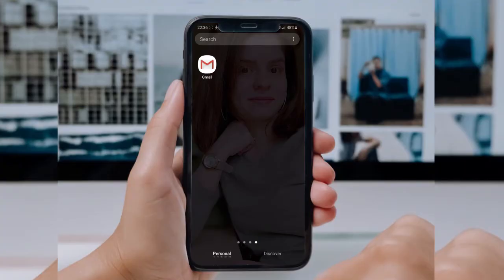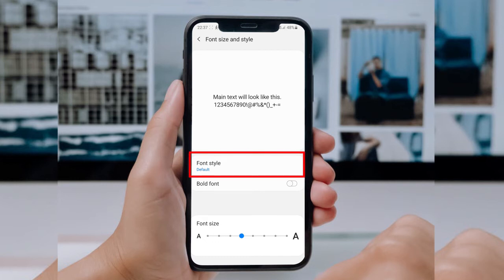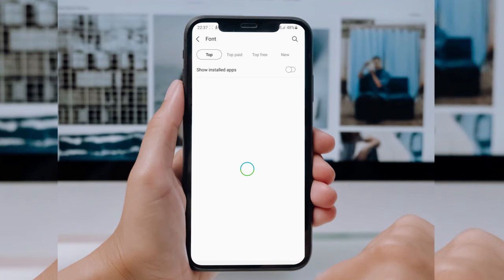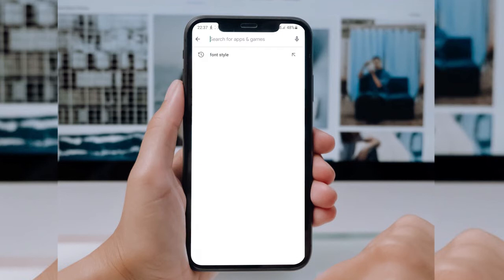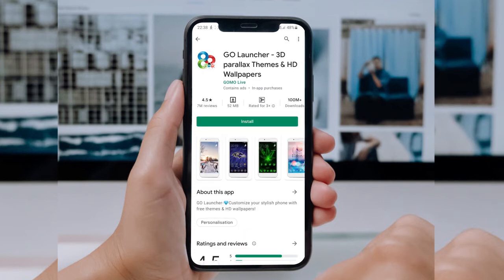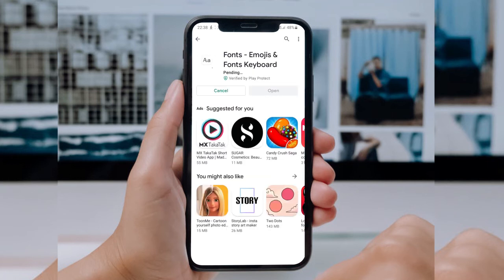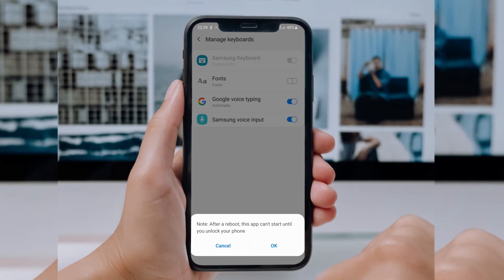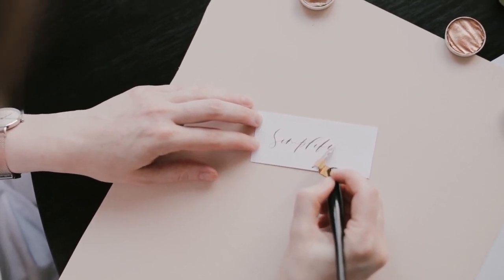How to Change Font Style on any Android Device | Change Change Font Style on Mobile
This video talks about how to change font style on any Android phone with and without using any app. If you have got bored with the font style of your Android device, you can easily change the font on any android phone. You can customize the font on your Android device from the settings or you can use a font style app for Android that will offer you a lot of fonts for experimenting.
So, if you are interested in knowing how to change mobile font style on Android devices, you can use the font style app or do it using the in-built option from the settings of your device.